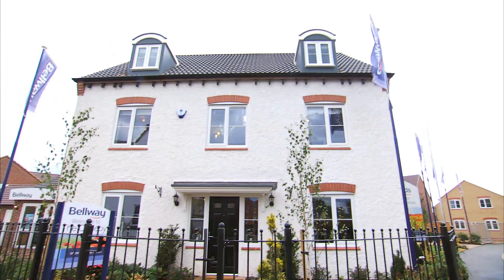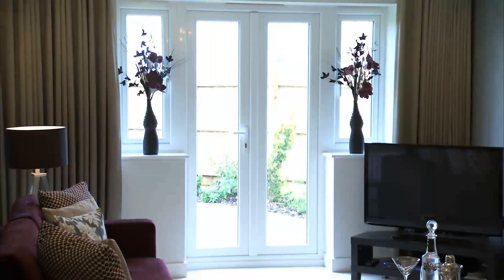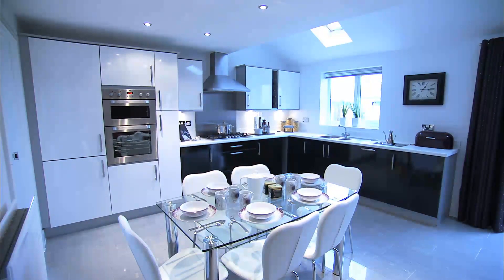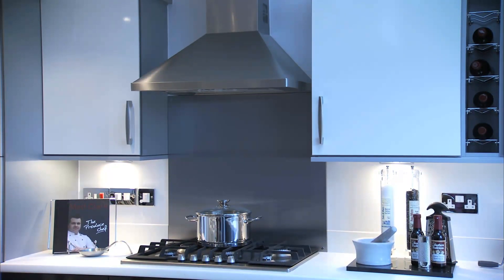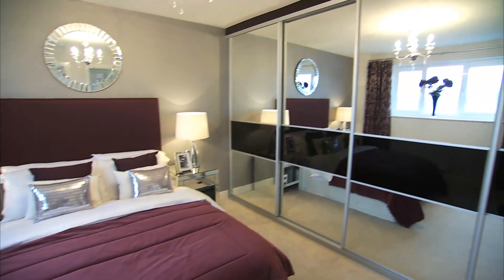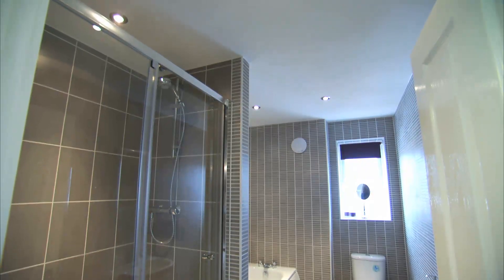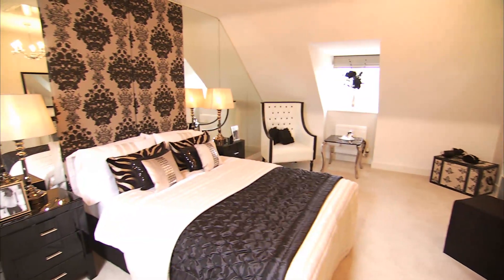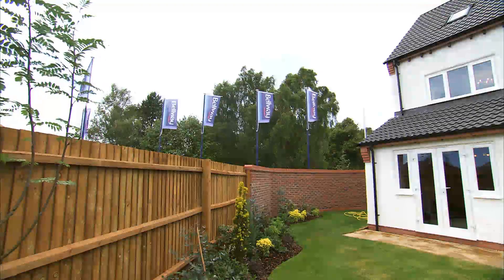HD Property wil of The Cadeby from Bellway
HD property film of The Cadeby from Bellway Homes